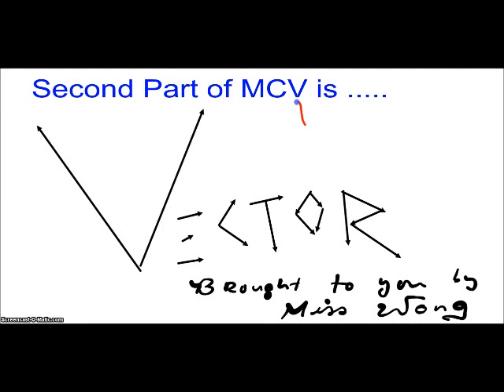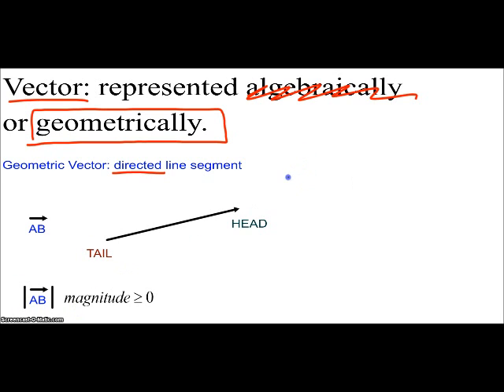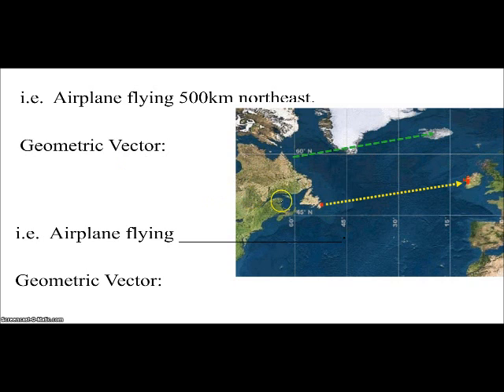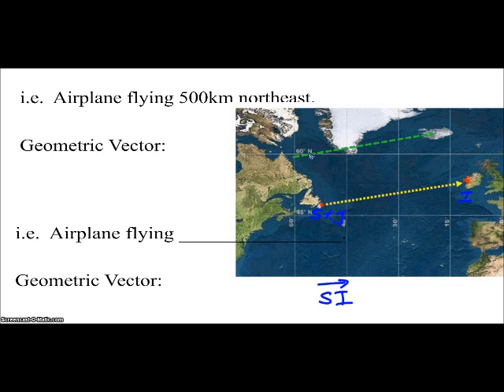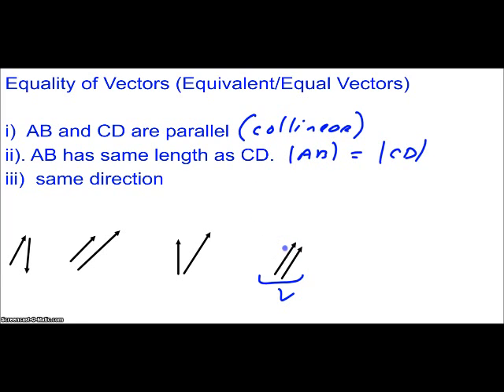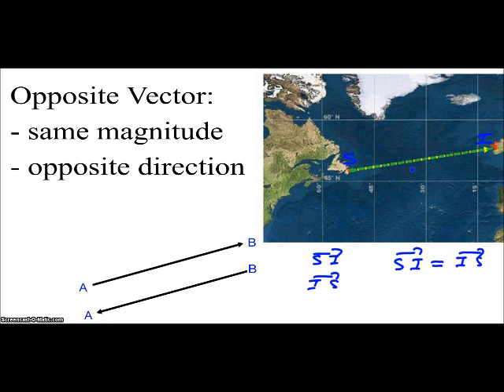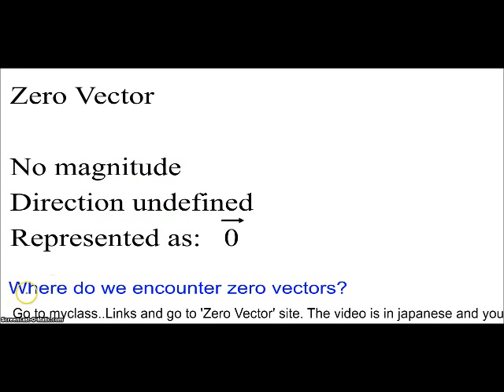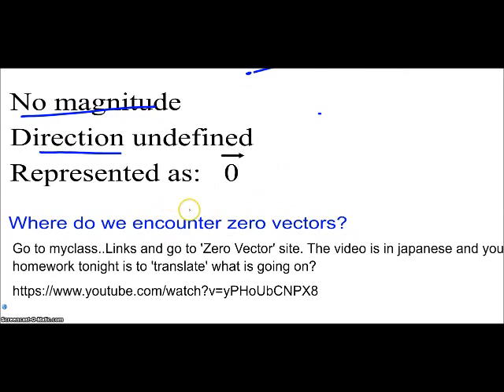Vectors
Introduction to vector.